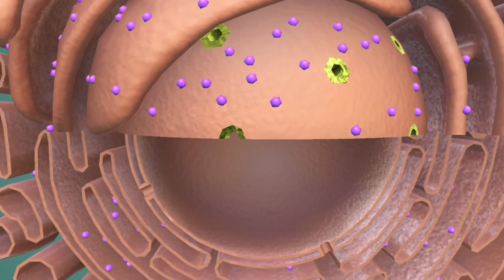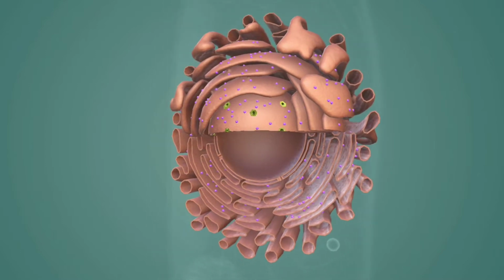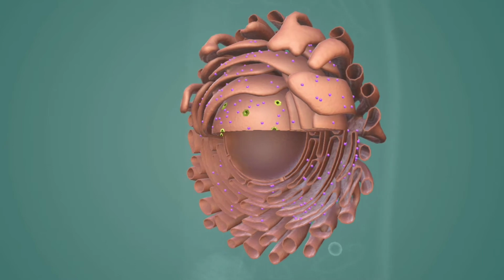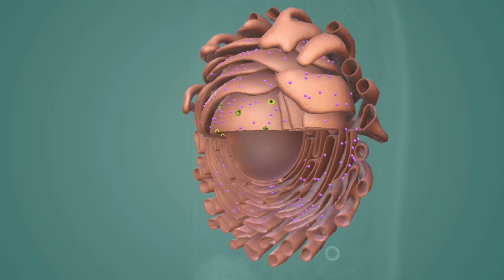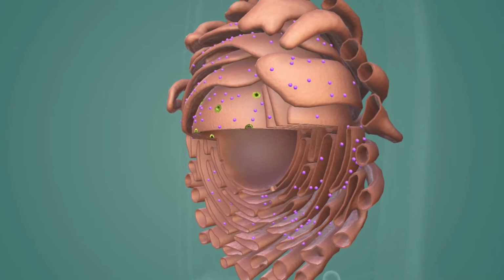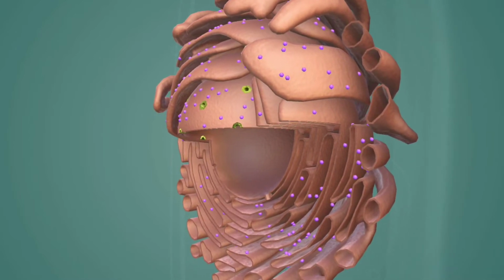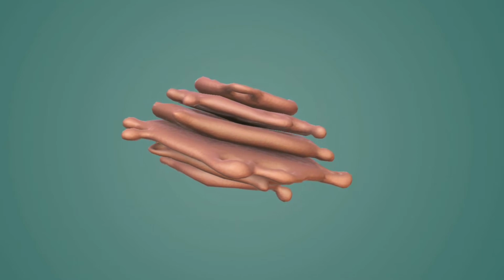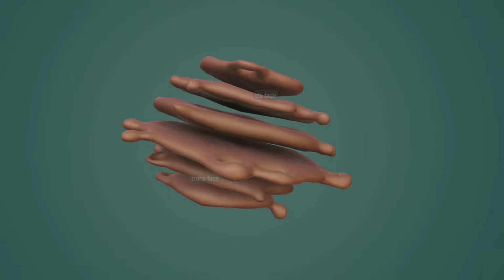Plant and Animal cells (Eukaryotic cells)